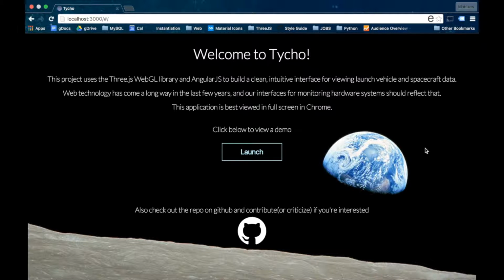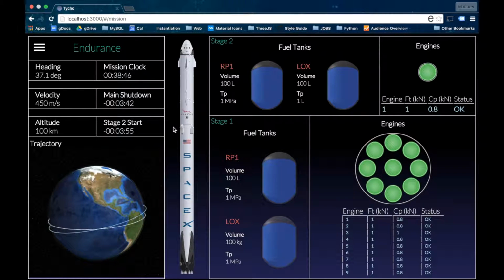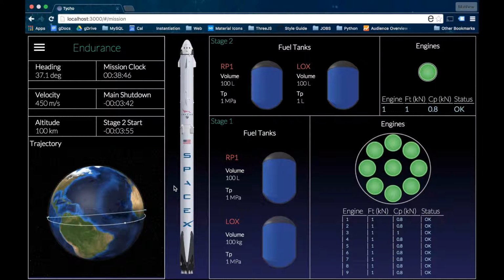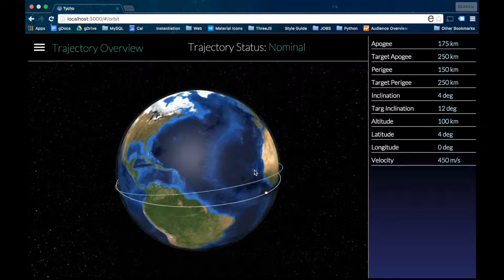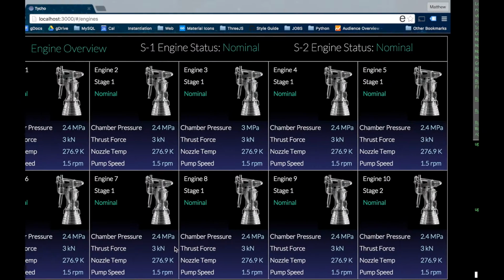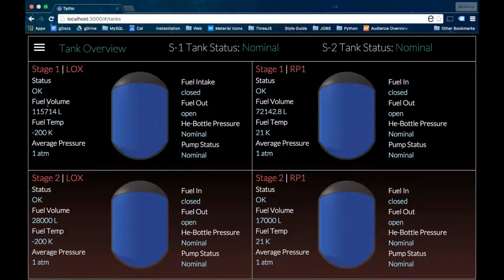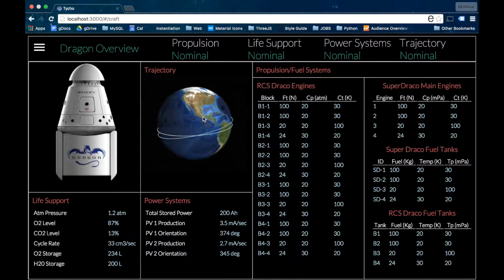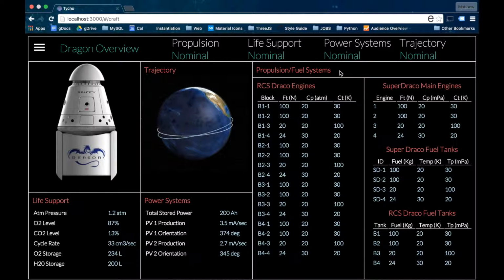Tycho mission control GUI walkthrough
A walkthrough of Tycho, an application for monitoring launch vehicle and spacecraft data.